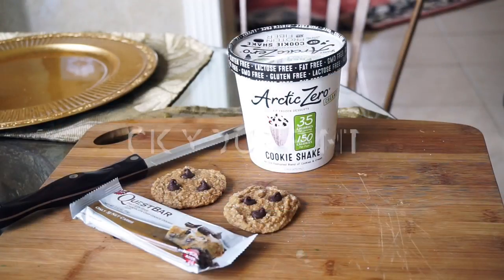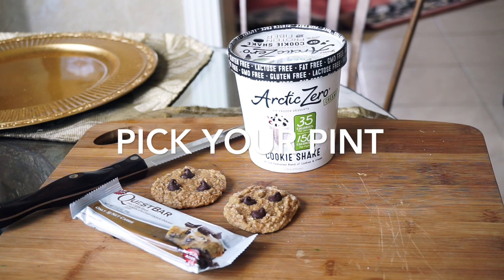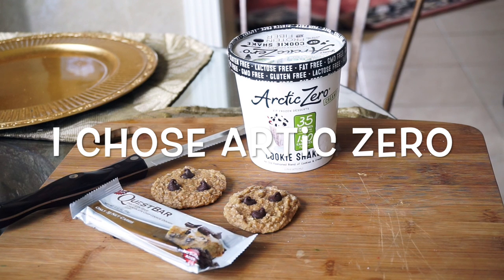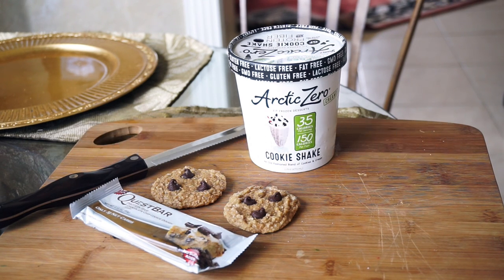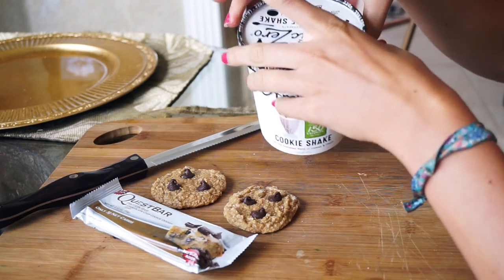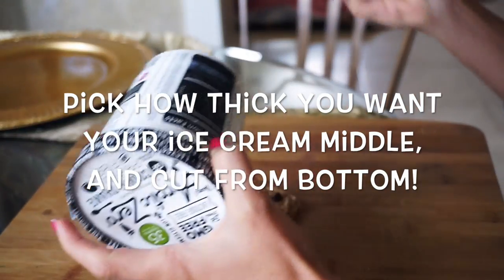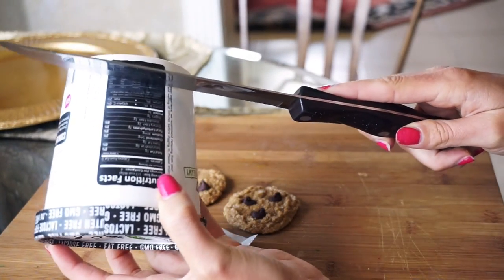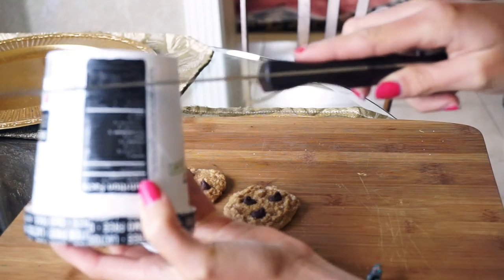EASY DIY Ice Cream Sandwiches! {high protein, low carb}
Take a look at my site where I include tons of recipes and workouts!

Come say hi and show some love to my other outlets!

 25% code - fff1

Have a blog/social media outlet of your own and want to start monitizing it? TapInfluence can help you (it's what I use!)

Try out any of my amazing 4 Recipe Ebooks, packed with over 30 recipes never shown anywhere else before, each for a minimal price!